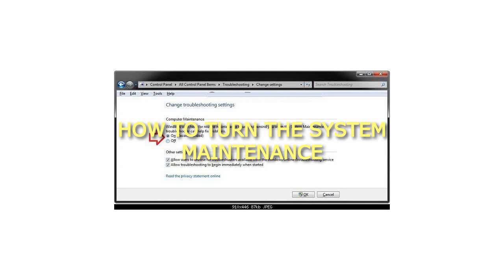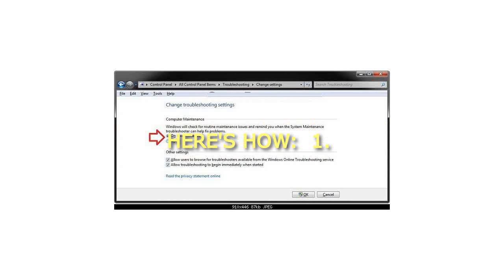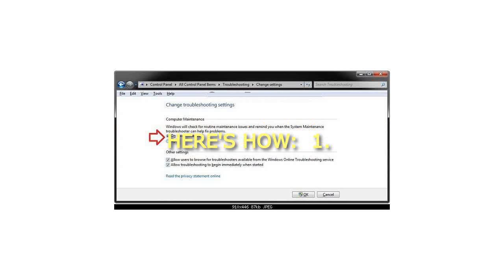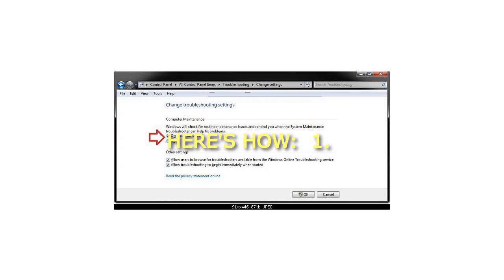How to Turn the System Maintenance Troubleshooter On or Off in Windows 7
How to Turn the System Maintenance Troubleshooter On or Off in Windows 7 How to Turn the "System Maintenance Troubleshooter" On or Off in Windows 7
Here's How:
1. Open the troubleshooting Change Settings (click on link) window.
2. To Turn On System Maintenance Troubleshooter
NOTE: This is the default setting.
A) Under Computer Maintenance, select (dot) On (Recommended), and click on OK.
3. To Turn Off System Maintenance Troubleshooter
A) Under Computer Maintenance, select (dot) Off, and click on OK.
NOTE: You may need to refresh the desktop after step 4 to hopefully restore any shortcuts that were hidden/removed by the System Maintenance Troubleshooter.
4. If prompted by UAC, then click on Yes.
5. When finished, close the Troubleshooting window.
That's it,